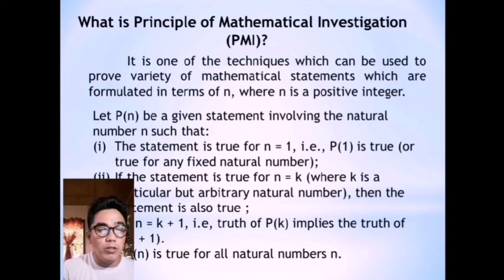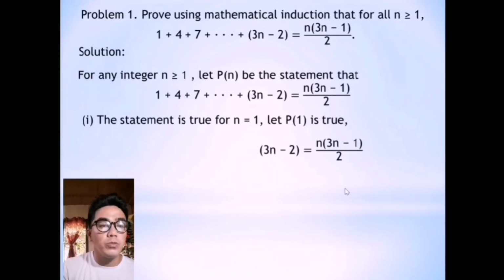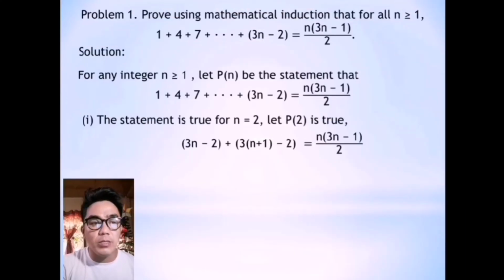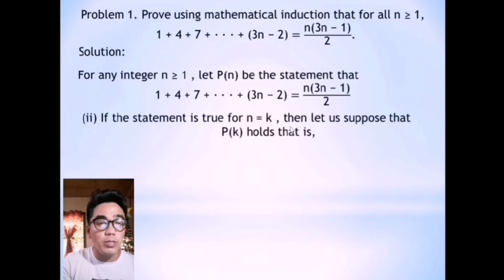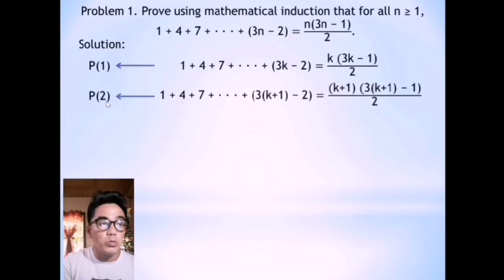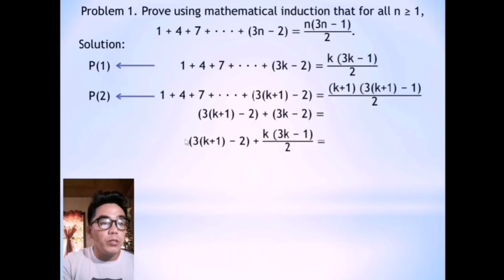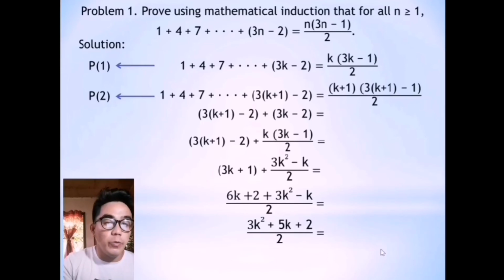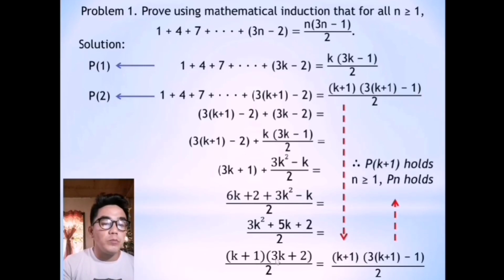How to solve problem using Principle of Mathematical Investigation part - I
How to solve problem using Principle of Mathematical Investigation?
What are the different steps in solving problem using PMI?
Example on how to prove problem using PMI.